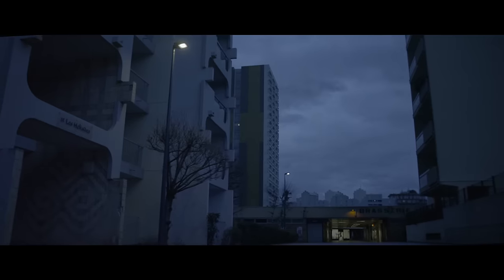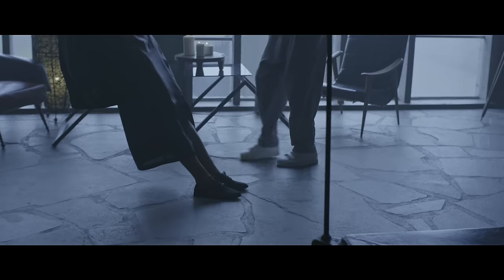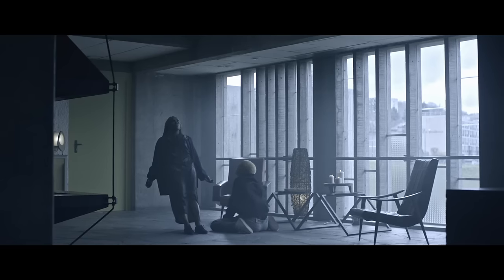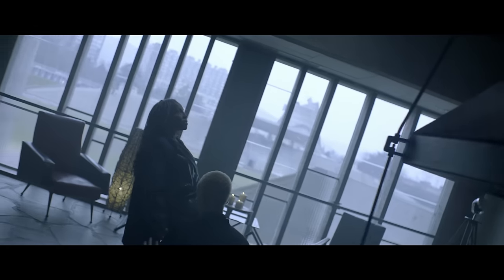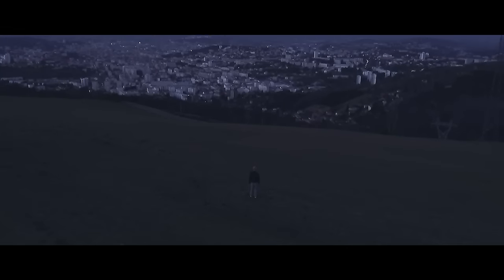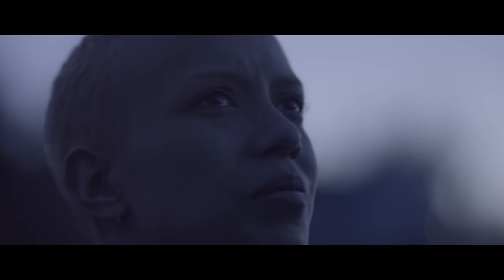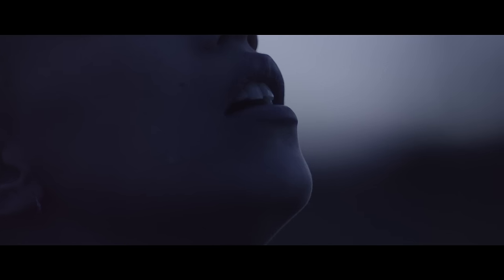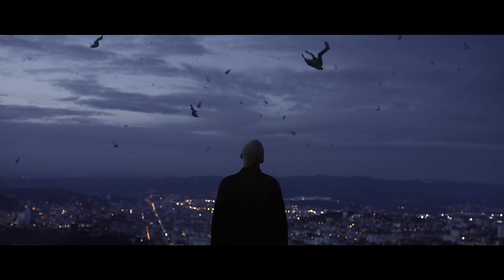Zimmer - Lost Your Mind ft. Fhin (Official Video)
Zimmer - Lost Your Mind (ft. Fhin)
Directed by Jeremi Durand
Production & Creative Label: JUNTA
Production Services: GRINTA

Location rights & Legal:
- Unité d’habitation Firminy, 1965, Le Corbusier / ADAGP, Paris, 2017
- Maison de la culture Firminy, 1965, Le Corbusier / ADAGP, Paris, 2017
- Eglise Corbusier Firminy / F.L.C. / ADAGP, Paris, 2017 et José Oubrerie [Conception, Le Corbusier architecte, José Oubrerie assistant (1960-65). Réalisation, José Oubrerie architecte (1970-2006)].

Label : Roche Musique
Management: Savoir Faire Cie

Lyrics:

[Verse 1]
You're so faded
Fuck everything about last night
The game is over
You broke the rules, crossed the line

[Hook]
Where are your friends
Where's your girl
Where do you leave
Flashing lights is everything you see

[Verse 2]
You blindly walk by through these Ivory towers
Sky is low above you, you should start to run away
People passing by you, see you gathering flowers
'Cause we're them [?] is all you have, you threw it away

[Chorus]
You lost your mind
Wasting time
You're wasting the time you tried so hard too find

[Bridge]
You threw it away
Broke the rules, crossed the line

[Chorus]
Wasting time
You're wasting the time you tried too hard to find